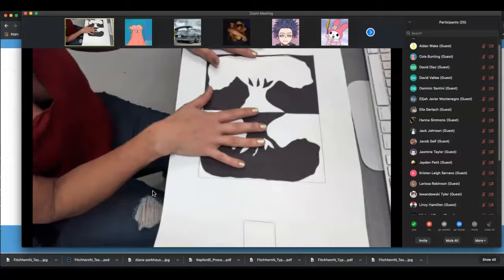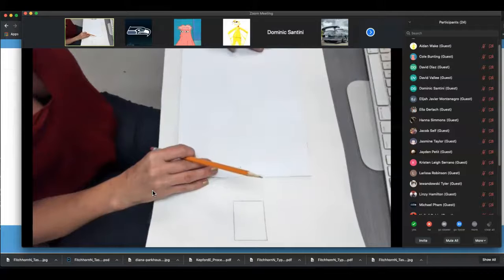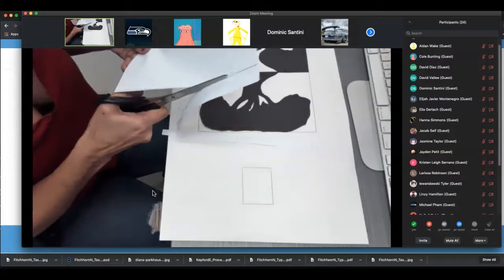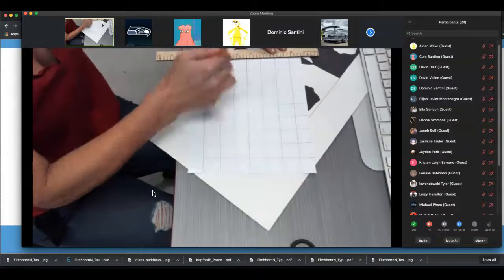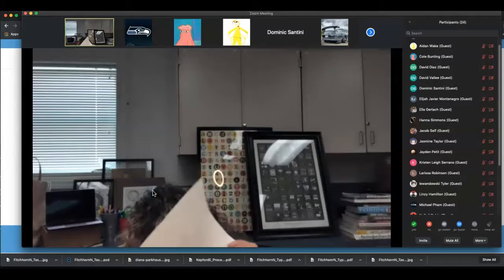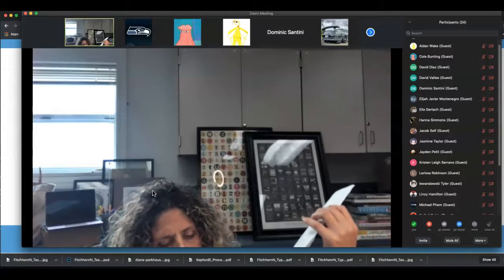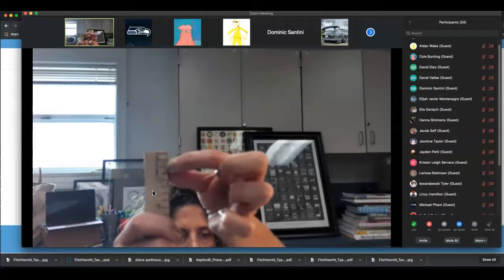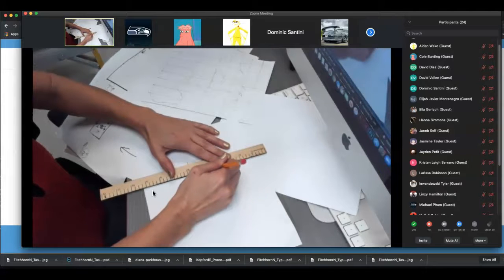GD1: Gestalt Step 4: Scaling your image down for inking